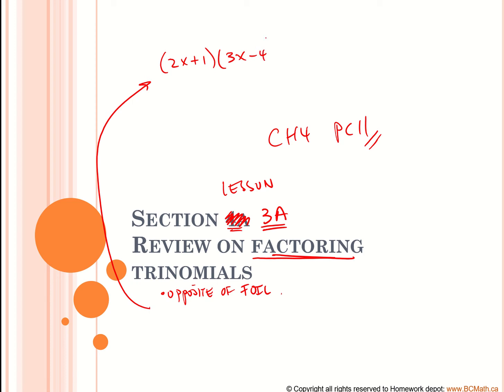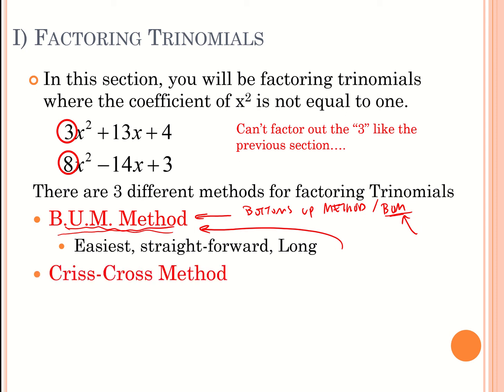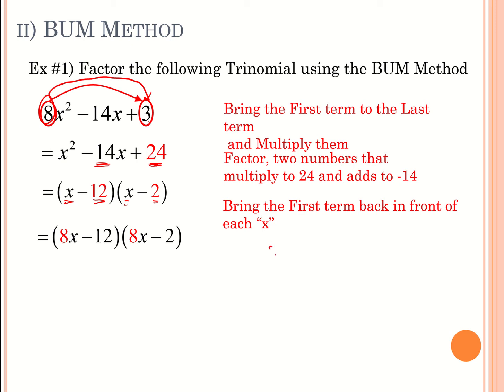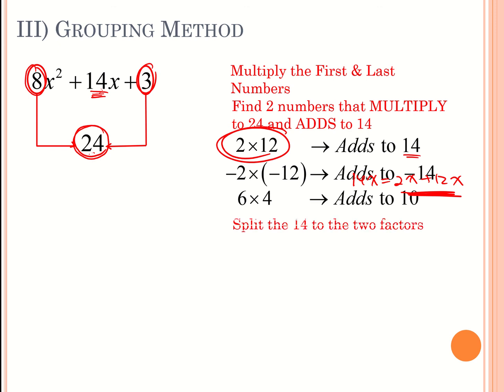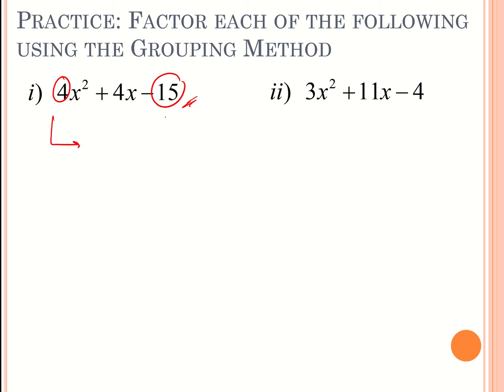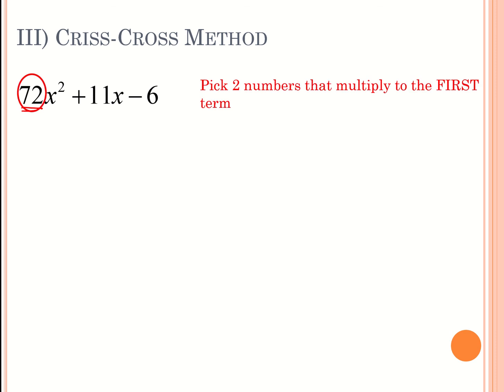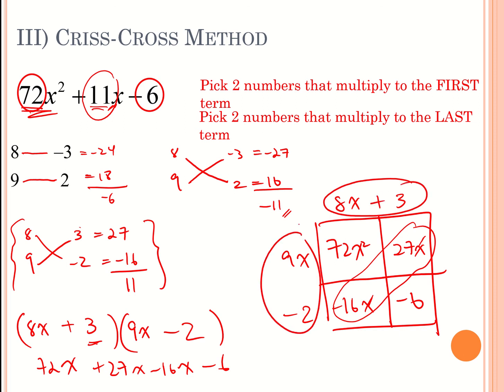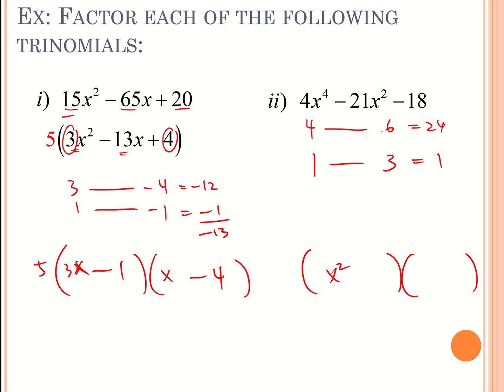PC11 3a Reviewing Factoring Trinomials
Pre Calculus 11: Section 3a Factoring Trinomials
In this lesson, you will learn 3 different ways to factor trinomials.  The first method is the BUM method, 2nd is the Grouping Method, and the third is the Criss Cross Method.